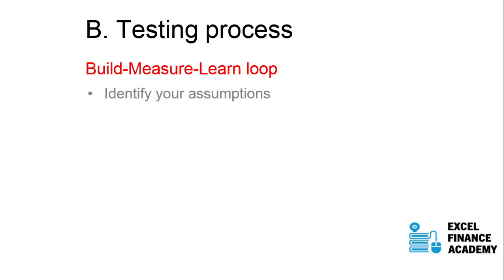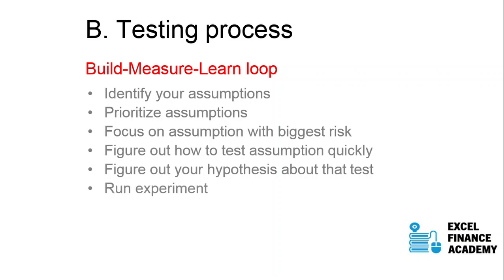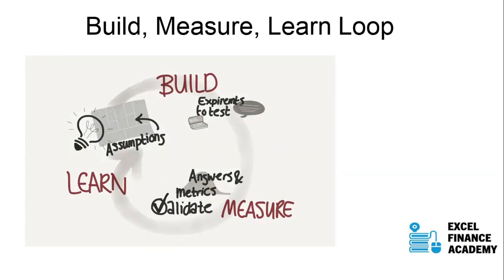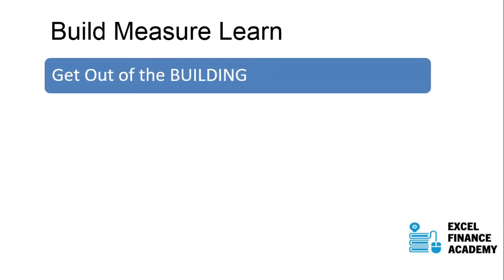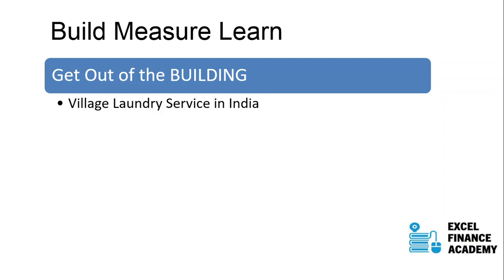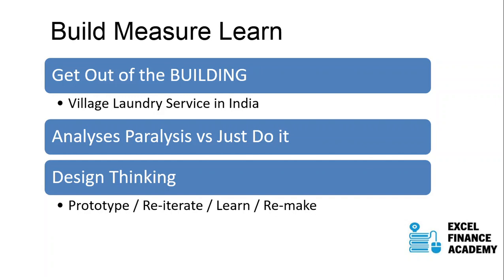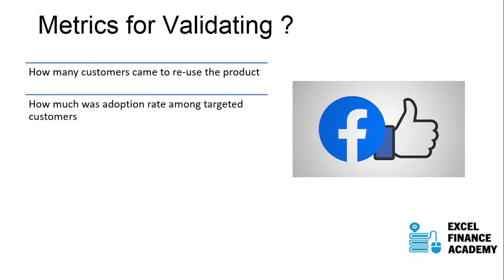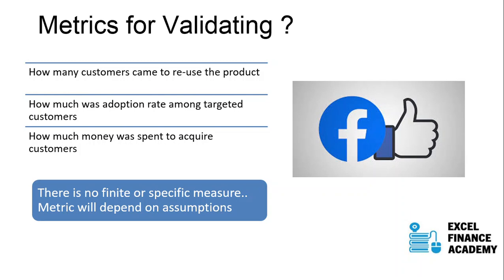Lecture 7 Testing of Ideas Process